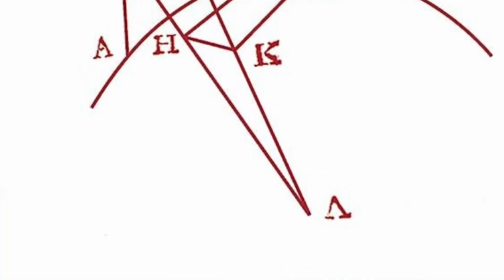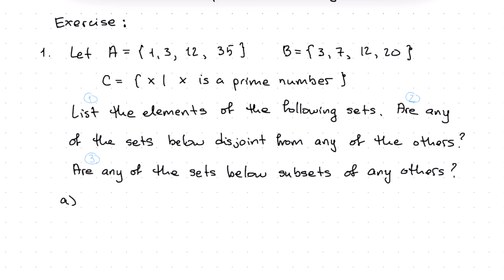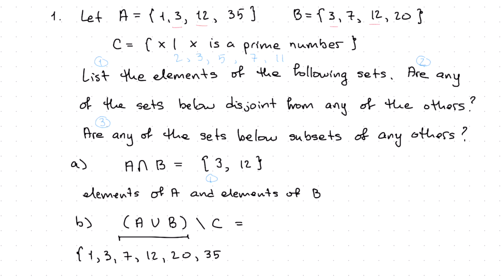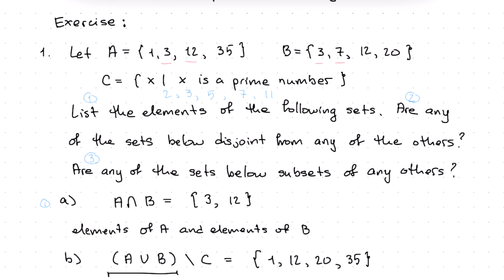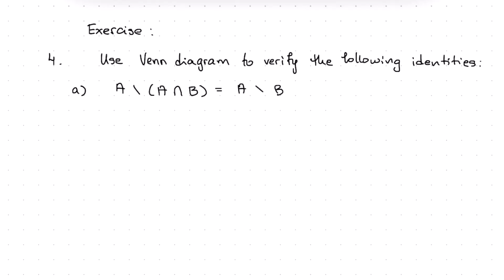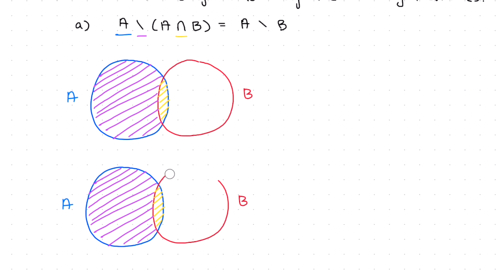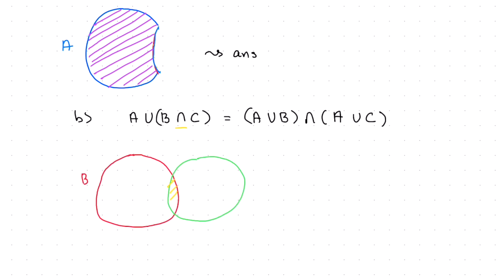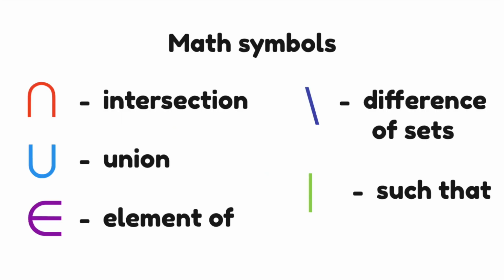Proofs: Operations on sets / Distributive law : 1/5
Operations on sets and math notations with examples from a book.